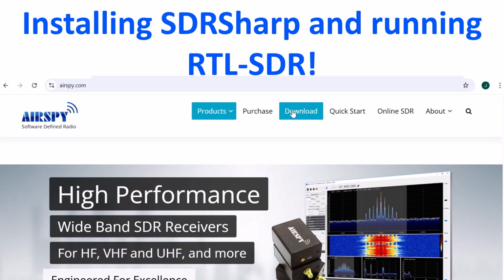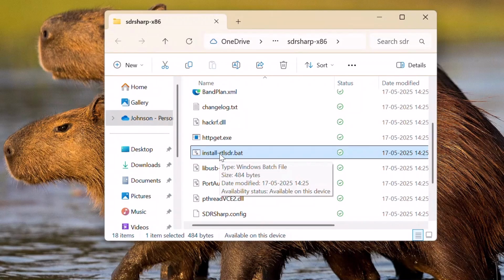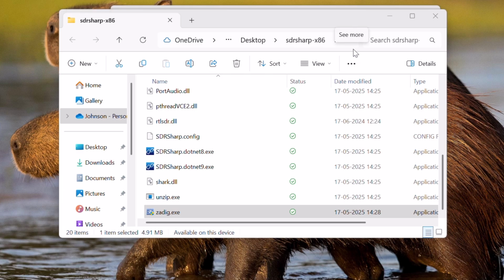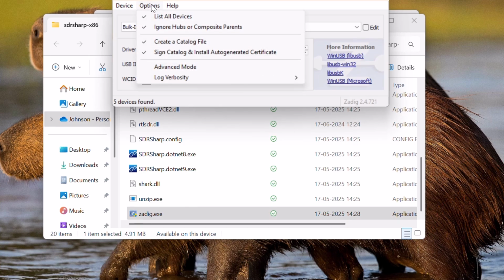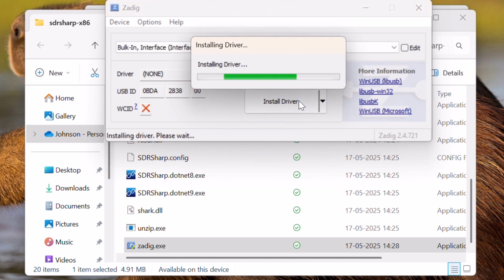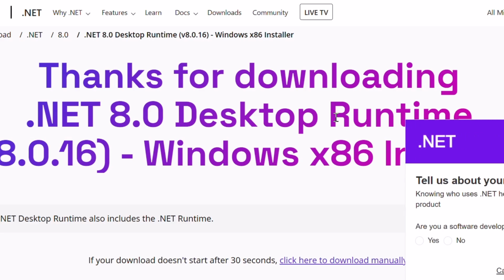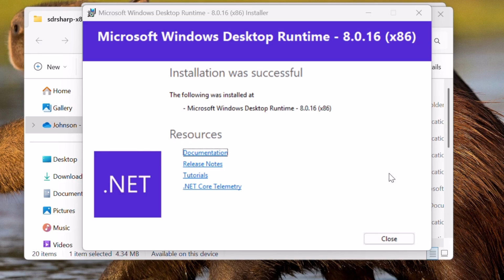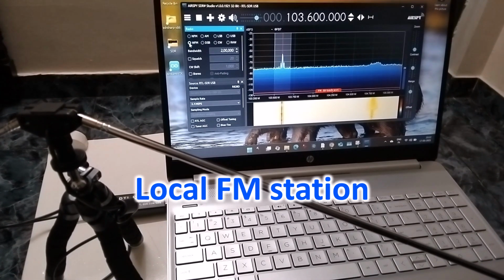Installing SDRSharp and running RTL-SDR!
for the installation of SDRSharp software in my laptop and it went on well. I am documenting the steps here. Finally I tested out by connecting the dipole antenna kit and receiving a local FM radio station well. The waterfall display was nice to see!